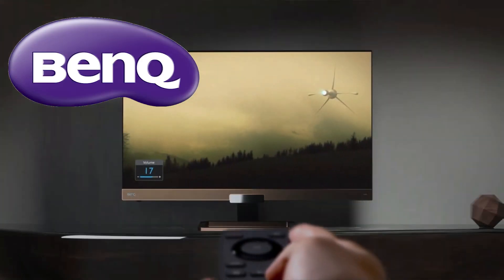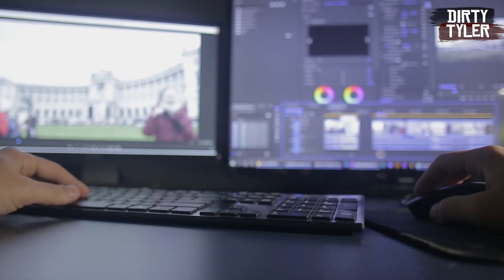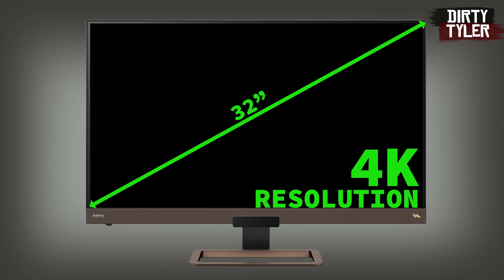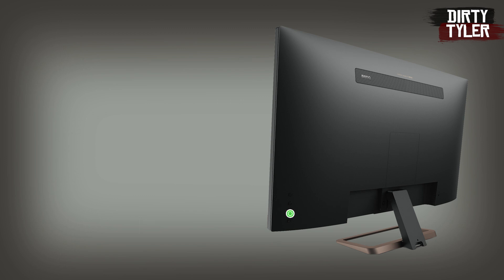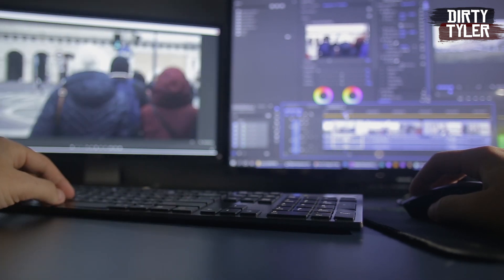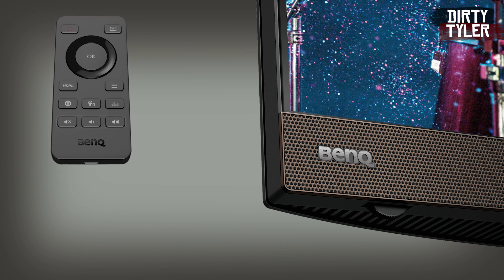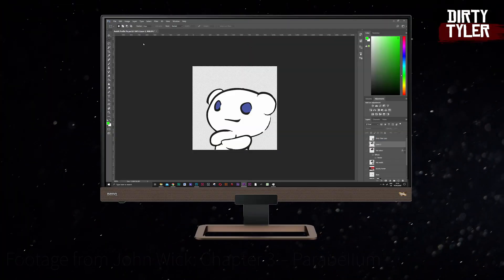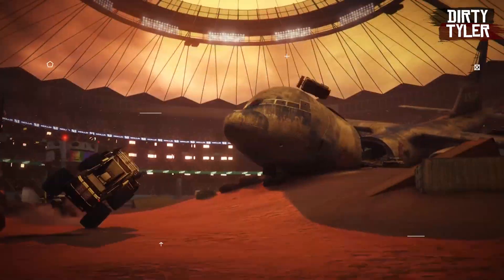BenQ EW3280U Monitor Review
The EW3280U is an entertainment monitor which offers an excellent cinematic experience with its crisp 4K resolution, wide color gamut, super resolution, FreeSync technology and 3-sided thin bezel. With BenQ HDRi and treVolo built-in speakers, you are going to have a much more immersive visual experience than ever.

Key Features
 Immersive Entertainment on a 4K 32” Screen
 Wide-gamut Color Space with HDR, Super Resolution, Bezel-less Frames and
FreeSyncTechnology for the Sharpest Images
 DisplayHDR 400 Certified for Optimal HDR Effect
 IPS Panel for Wide Viewing Angle
 24P Frame Rate for Ultimate Cinematic Feeling
 Built-in 2.1 Channel Speakers for Immersive Sound Experience
 Remote Control for Easy Access to Menu Settings
 Multiple Ports for Connectivity Convenience
 BenQ Proprietary Eye-care Technology for Viewing ComfortStalker info: